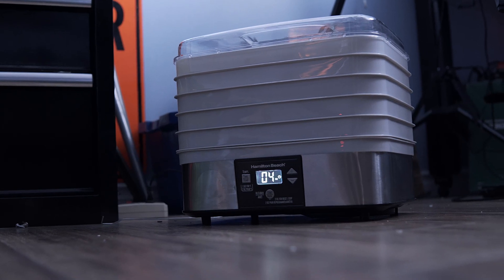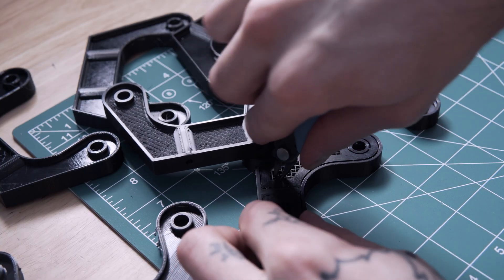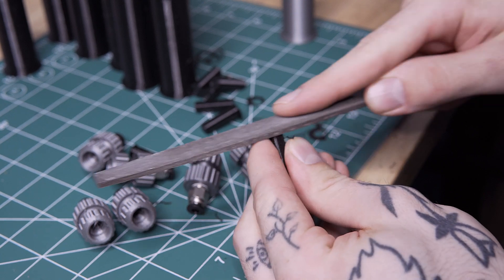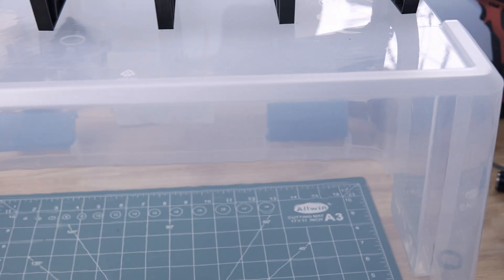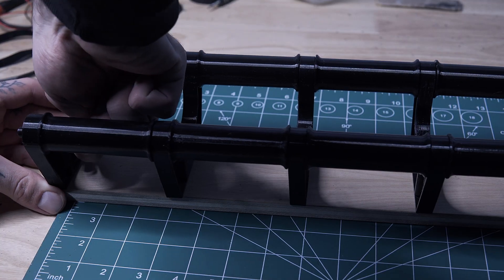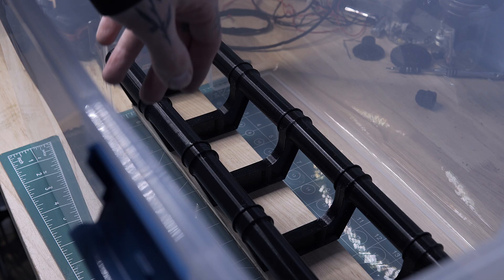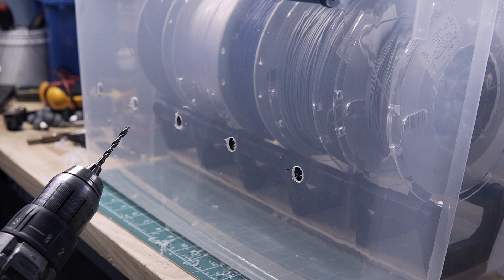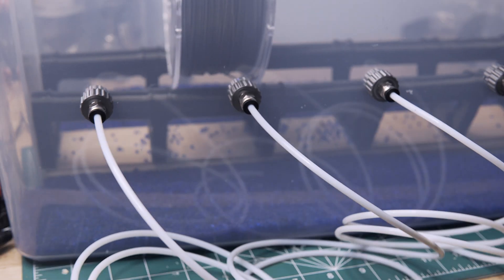I built a dry box for my 3D printer... Here's how I did it.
I've been having problems with wet filament in my 3D printer (Ender 3 Pro), so I built a dry box to keep my filament spools bone dry!

Like this video if... well, if you liked it. ¯\_(ツ)_/¯

Parts List:
-10x 608ZZ Shielded Ball Bearings (8x22x7mm)
-5x PC4-m10 fittings
-5x 1m PTFE tube
-2lbs Indicating Silica Gel Beads
-1x Sterilite 30 Liter Clear Gasket Box

-6x Frame Brackets
-5x Fittings
-10x Rollers
-12x Pins